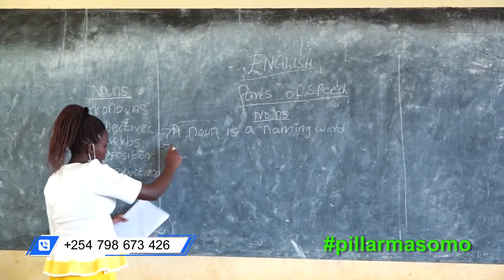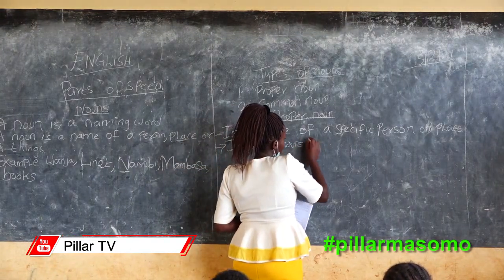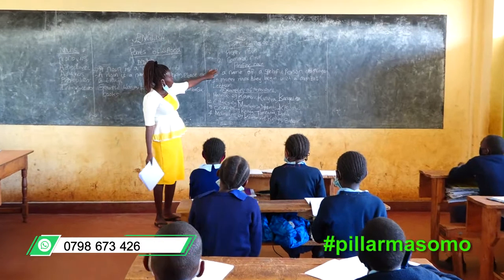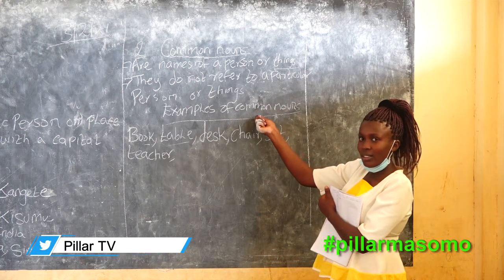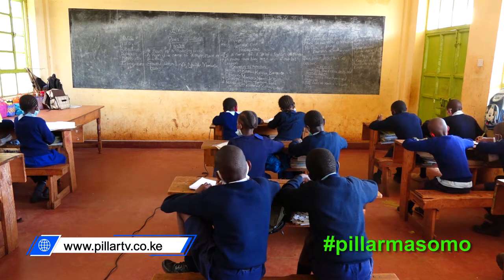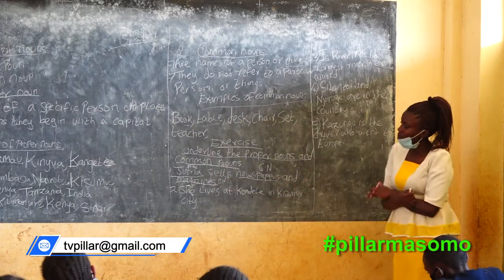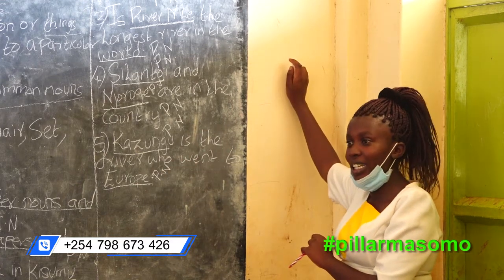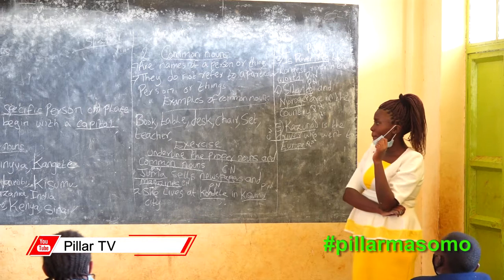ENGLISH LESSON-GRADE 4